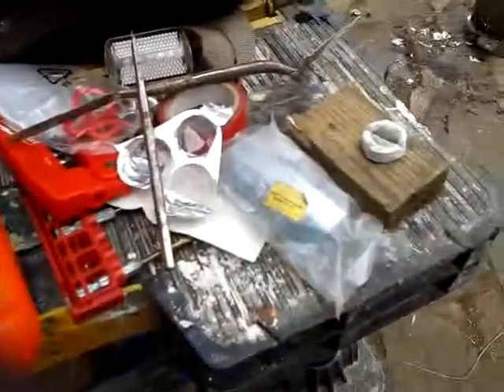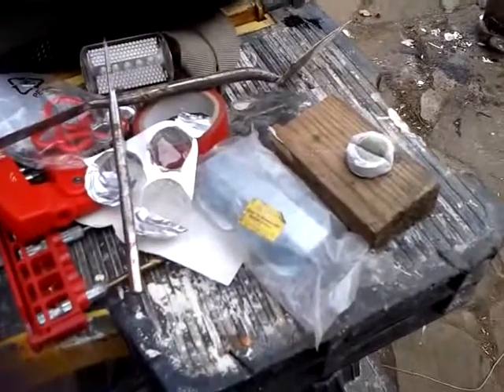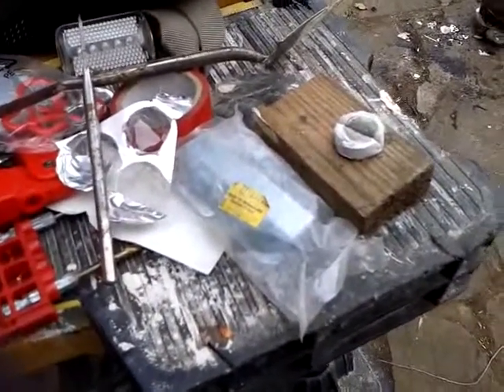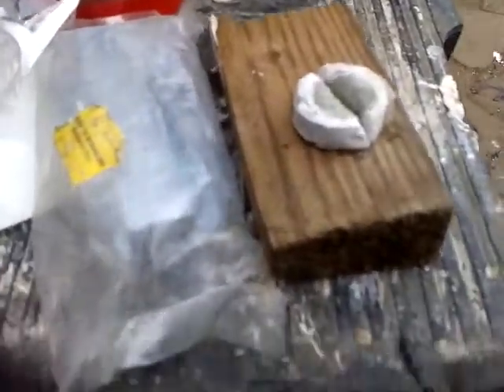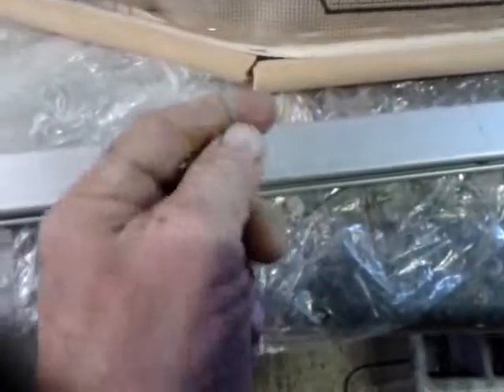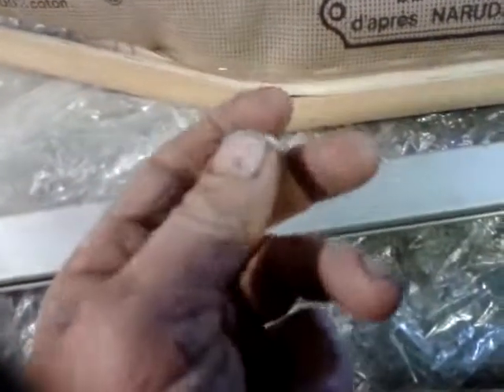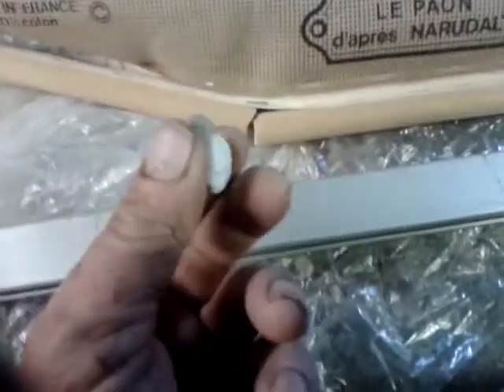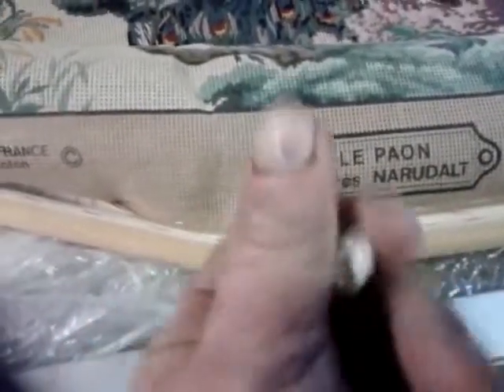Repair Tapestry frame, with Epoxy Putty , 4 Sale,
Repair Tapestry frame, with ,. " part Epoxy Putty , , 4 Sale,  Wood repair ,